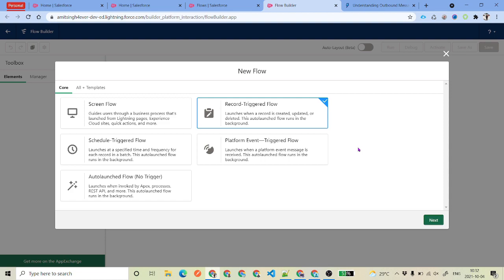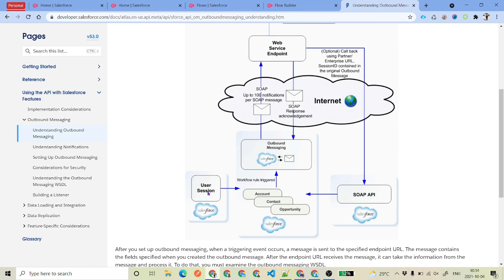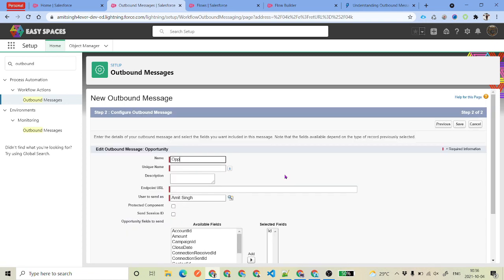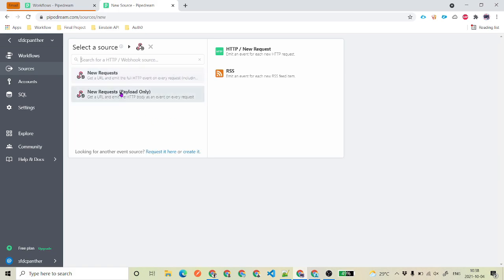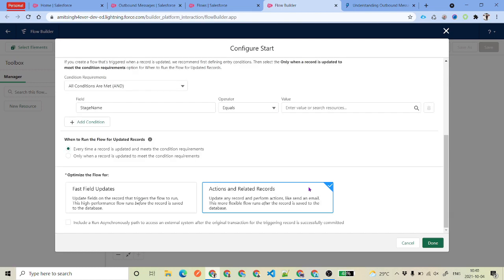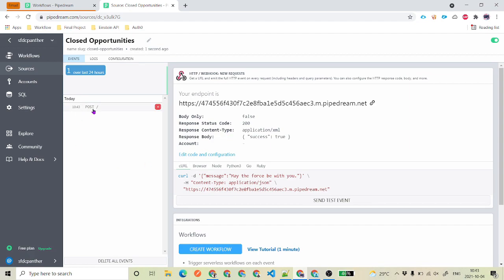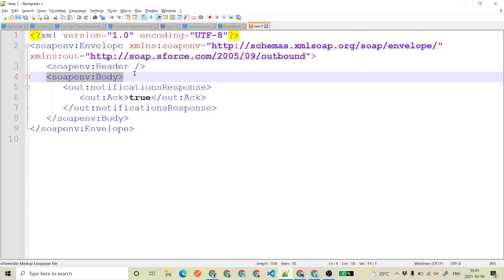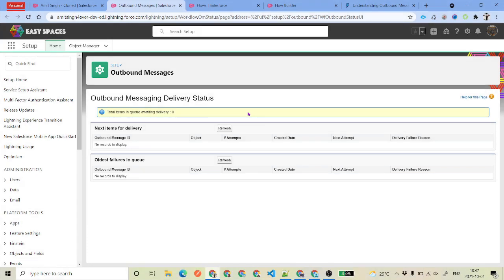Send Outbound Message Using Flow Builder in Salesforce | Salesforce Flow Series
In this video, we are going to learn what is outbound and how to send the message using Salesforce flow builder.

Send Outbound Message using Flow

00:00 Introduction
01:23 Introduction to Outbound Message in Salesforce
03:23 Create Outbound Message
05:15 Create Listener for Outbound Message in Pipedream
07:21 Create flow builder for Opportunity to send Outbound Message
09:16 Test the Outbound Message for failed acknowledge
11:16 Modify Listener configuration to send valid acknowledgement
12:23 Test the Outbound Message for Success acknowledgement
13:27 Thank You